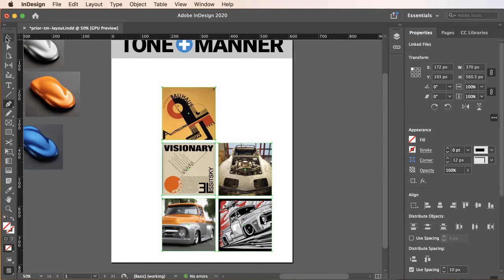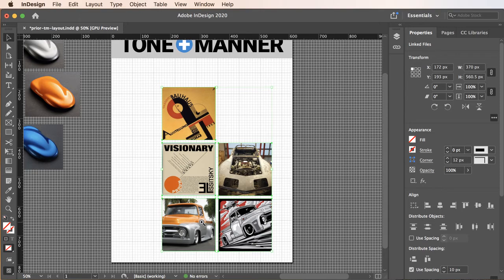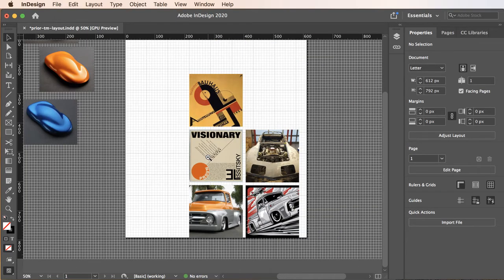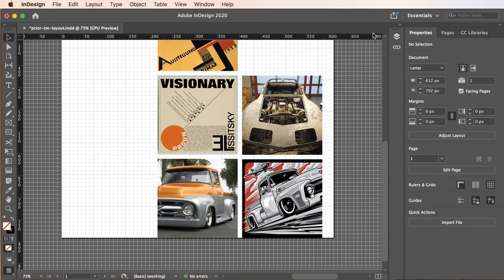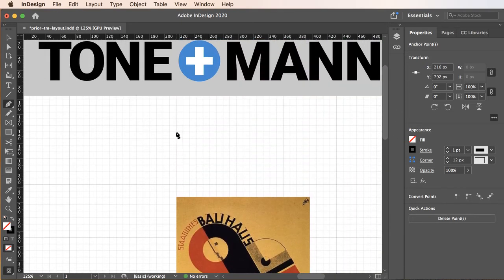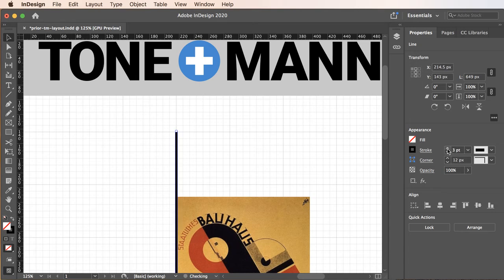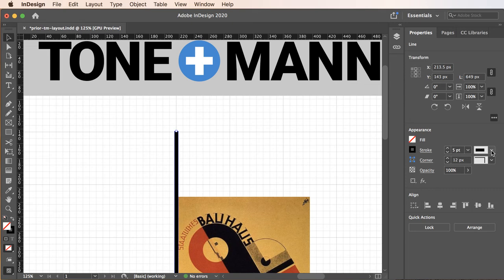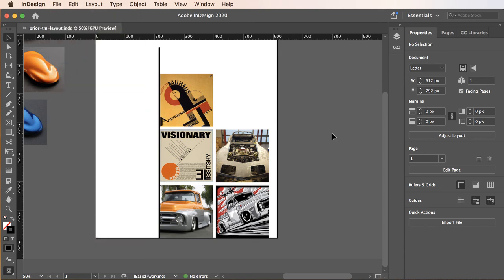08 create vector line art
Use Pen tool to create simple vector line | In this exercise you will learn about relative and absolute units of measure, color modes and profiles, and basic design layout concepts using Adobe Indesign.

Credits for materials used in this exercise example are available in the above zip file.